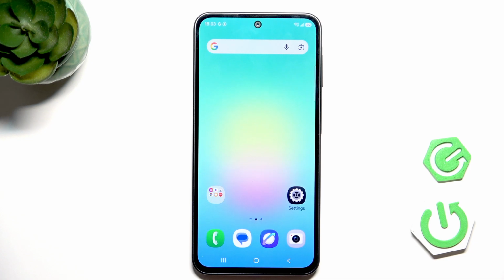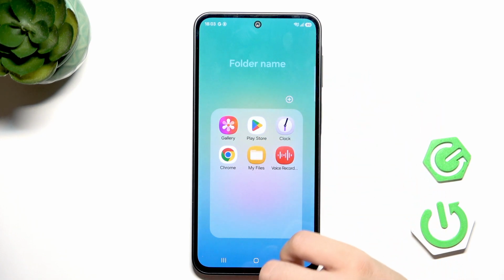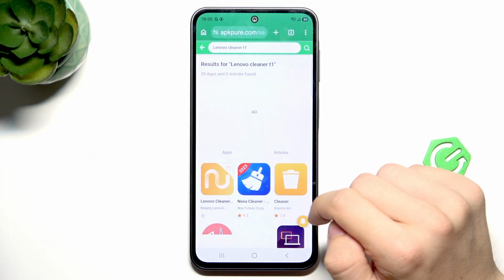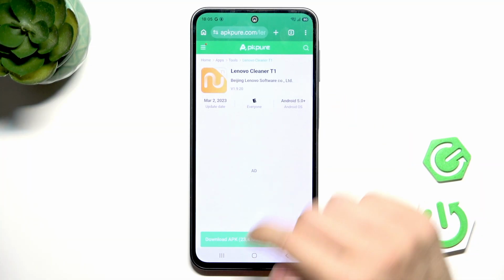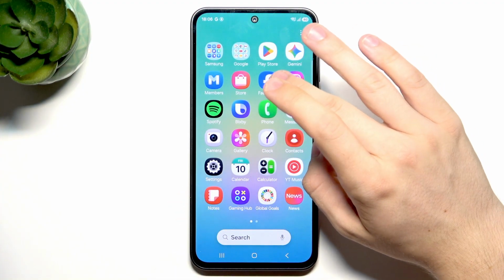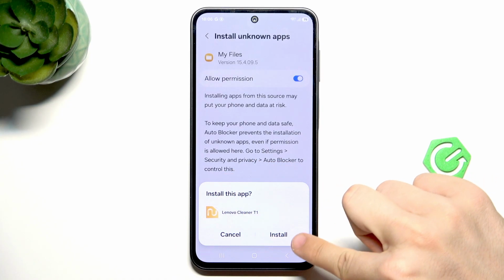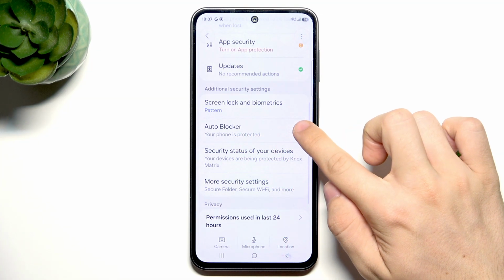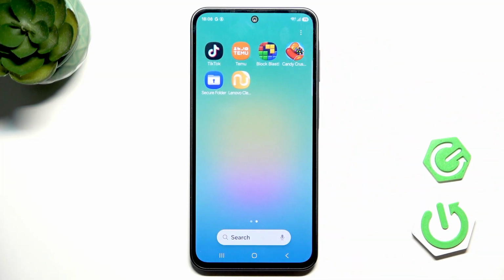Samsung Galaxy A27: How to Install Apps from Unknown Sources (Install Unknown Apps)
In this video I show how to install apps from unknown sources on the SAMSUNG Galaxy A27. You will learn how to download an APK from a browser (example: APKPure), find the file in My Files → Downloads, grant the "Install unknown apps" permission to the app opening the APK, and what to do if the install is blocked by the Auto blocker. I also explain safety tips so you only install apps and use websites you trust to avoid harmful or modified APKs.

How to install unknown apps on SAMSUNG Galaxy A27?
How to install APK files on Samsung Galaxy A27?
Where is the "Install unknown apps" permission on Galaxy A27?

0:00 Intro & what are "unknown sources"
0:21 Safety tips — trust the app and the website
1:22 Download APK from browser (APKPure example)
2:20 Open My Files → Downloads to find the APK
3:20 Tap APK and grant "Install unknown apps" permission
4:01 If install is blocked — disable Auto blocker (Settings → Security & Privacy)
4:41 Reattempt install and finish setup
5:13 App opened, final tips & wrap up